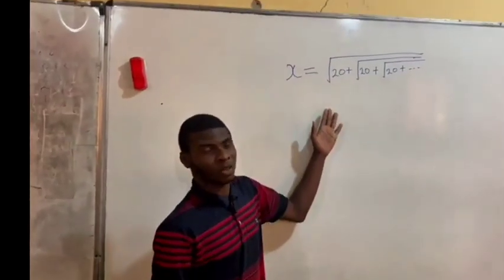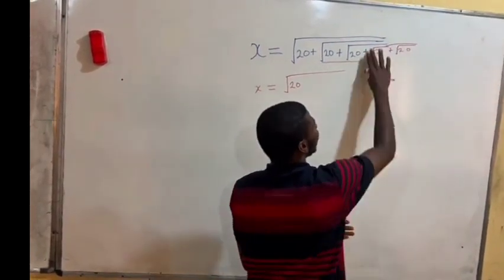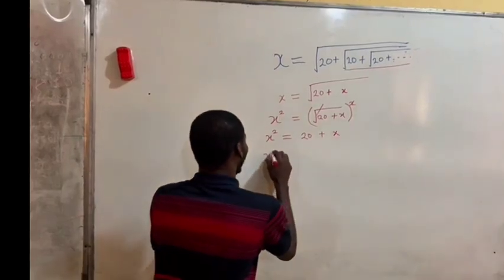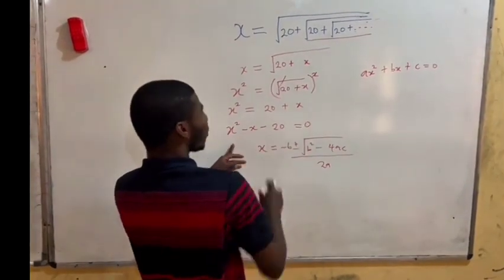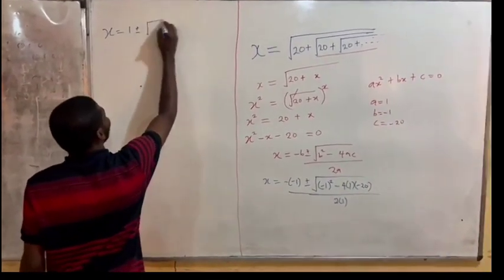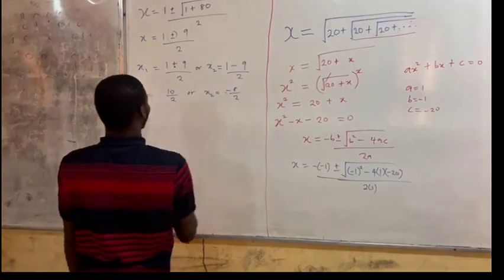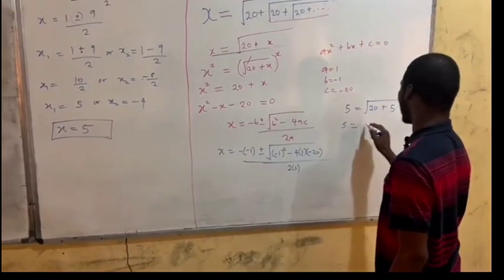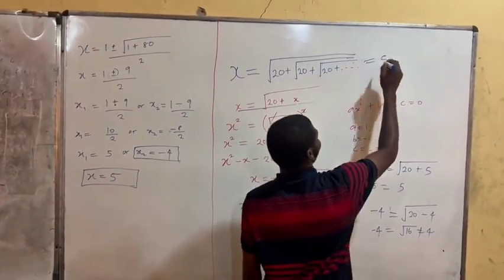Infinite Nested Radicals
Have you ever wondered what happens when a square root goes on forever? 🤔
In this video, we break down infinite nested radicals step by step and reveal the beautiful mathematics behind them.

From understanding the pattern, to applying limits and algebraic techniques, this lesson shows you how seemingly complex expressions can lead to simple and elegant results.

Whether you’re a high school student, undergraduate, or a math enthusiast, this video will sharpen your intuition and deepen your appreciation for mathematics.

📐 What you’ll learn in this video:

What infinite nested radicals really mean

How to evaluate them using algebra and limits

Common tricks used in exams and competitions

Why infinite expressions can have finite values

✨ Mathematics isn’t hard — it’s just misunderstood.
Let’s simplify it together.

infinite nested radicals, nested radicals, infinite square roots, limits in mathematics, algebraic limits, math tutorial, advanced algebra, calculus basics, mathematics explained, math for students, exam mathematics, problem solving in math, maths corner, making math simple